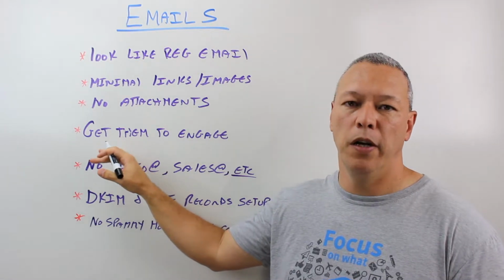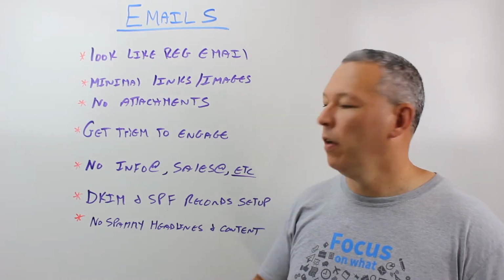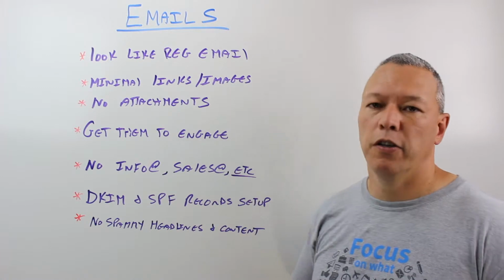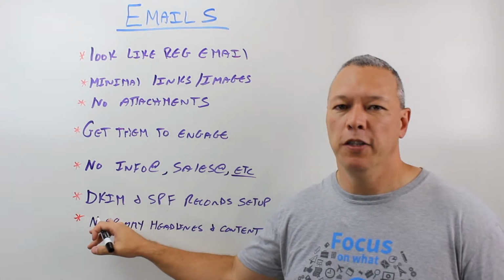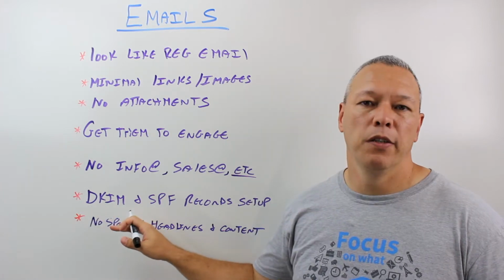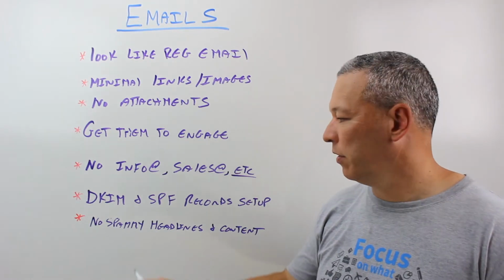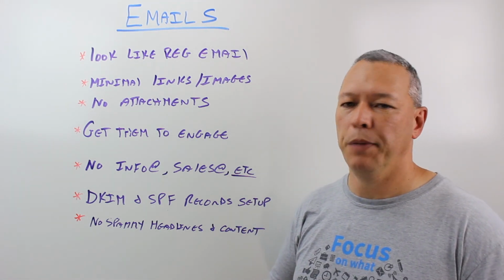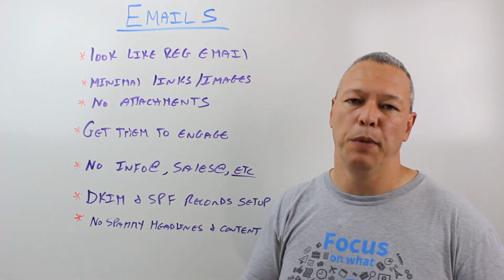How To Improve Your Email Deliverability Rates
Want to ensure your emails end up in the main inbox of your recipient and not in the spam or promotions folder?  In this video, I discuss tips to ensure that your emails do not get flagged as spam or promotional emails and get delivered in the main inbox of your readers.

3bug Media is an online marketing company that helps small businesses generate more leads and sales online.   We create online marketing strategies that work. From SEO to PPC to Conversion Optimization and marketing automation, we offer our clients a full-service web marketing experience with an open communication style and full attention to detail.